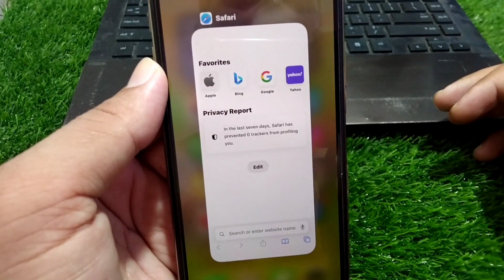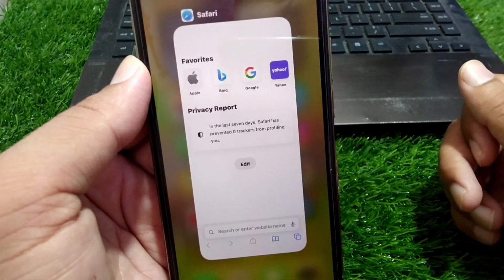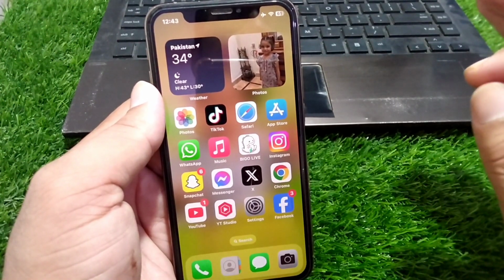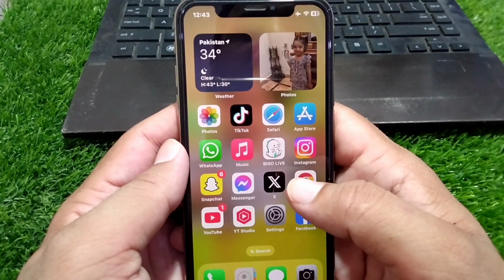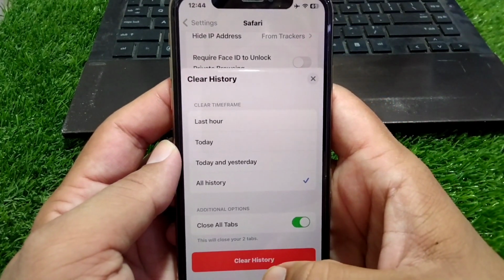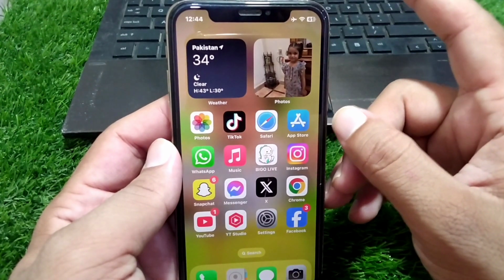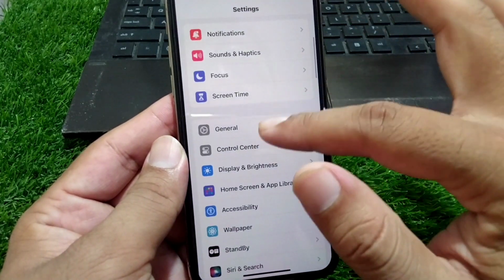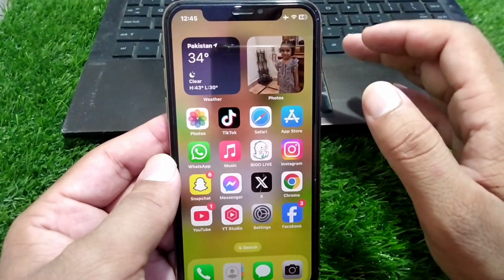How to Fix Safari Not Working on iPhone / Safari Keeps Crashing on iPhone / iOS 18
Hi Everyone, After watching this video you will be able to know " How to Fix Safari Not Working on iPhone / Safari Keeps Crashing on iPhone / iOS 18 ". So get rid of this problem and enjoy your device.

safari not working on iphone,
how to fix safari not working on iphone,
safari keeps crashing on iphone,
safari not working on iphone ios 18,
safari app crashing,
safari app in iphone not working,